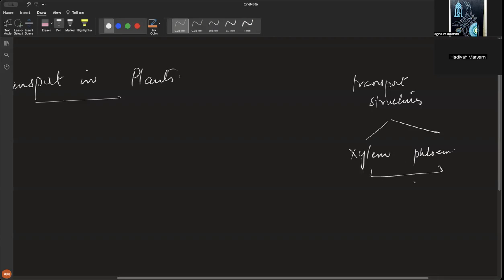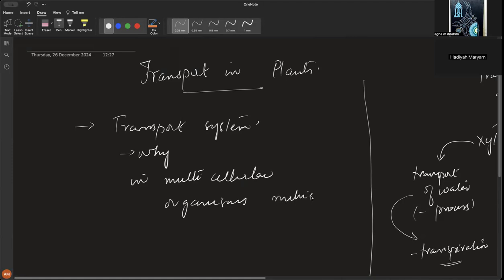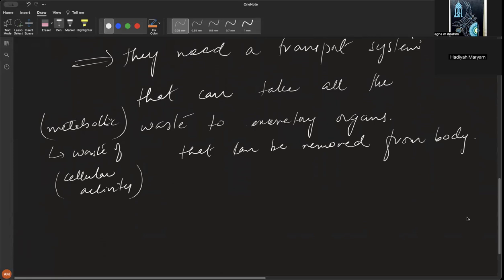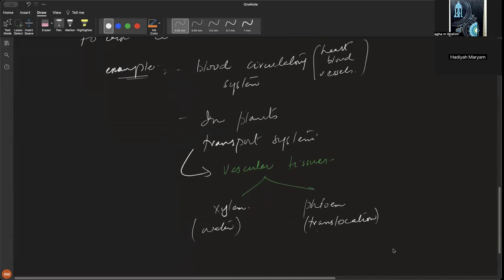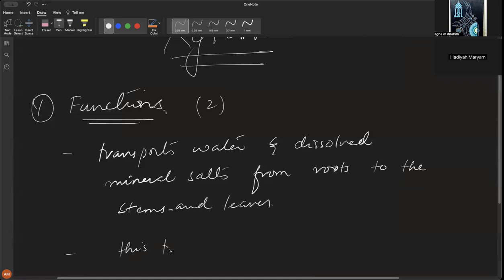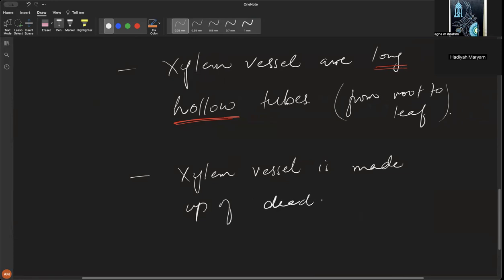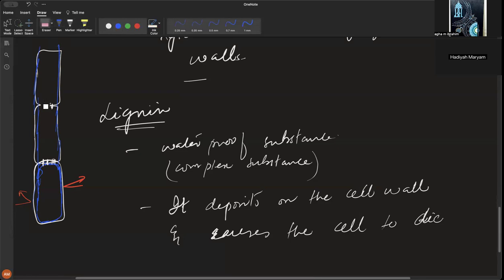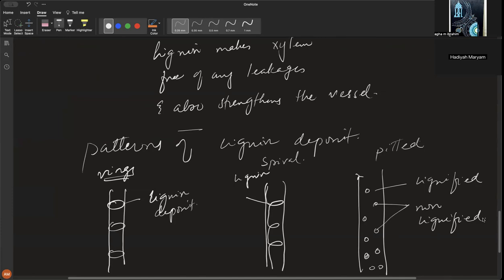IGCSE/GCSE BIOLOGY | TRANSPORT IN PLANTS | PART 1 | VASCULAR BUNDLE | XYLEM TISSUE